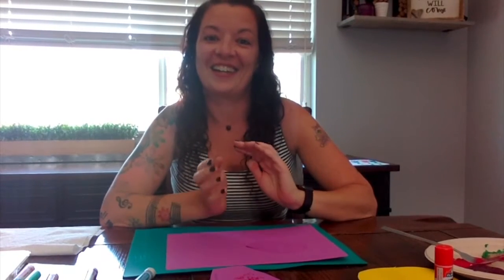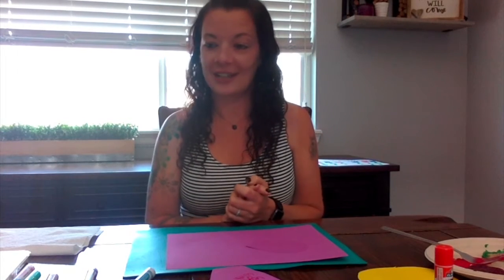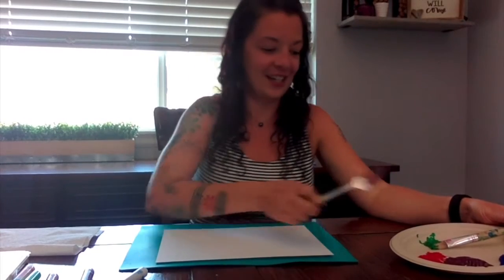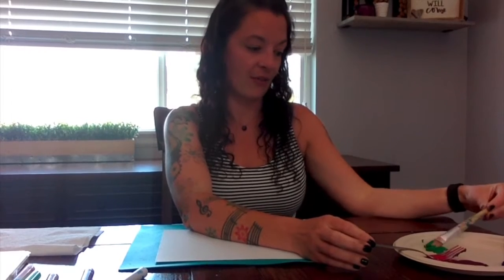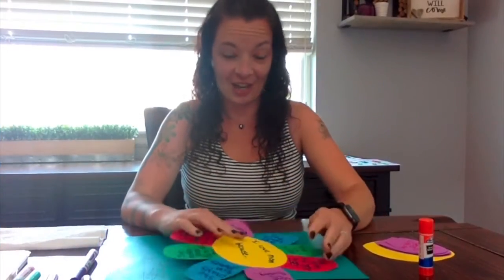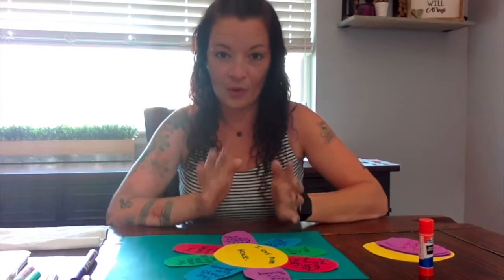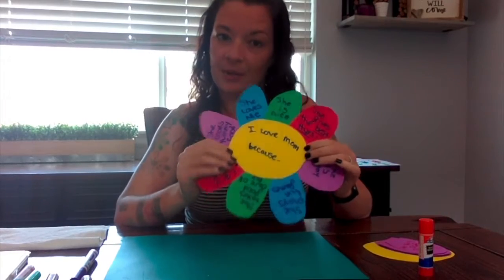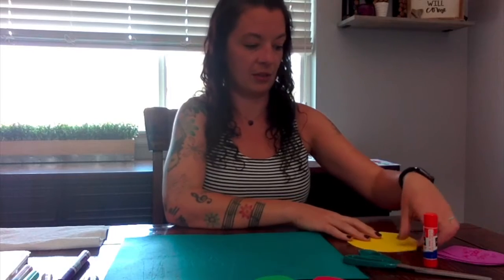Mother's Day Crafts with Adventure Club Preschool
Show mom how much you care with a hand-made craft. There's three crafts perfect for every age group - easy to more advanced. Supply lists are included in the video. 💛